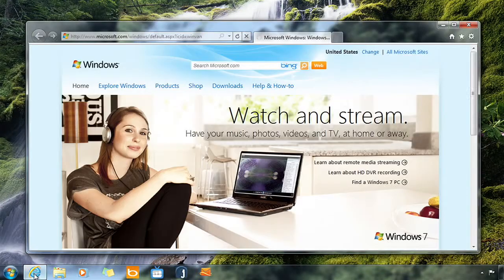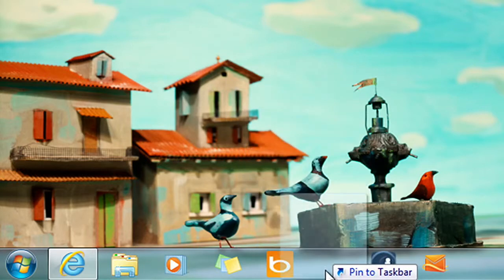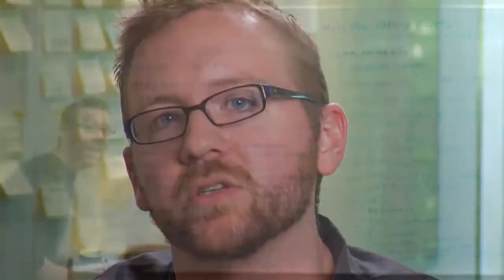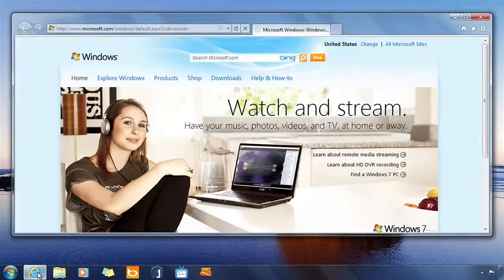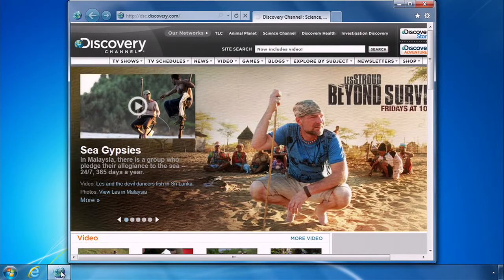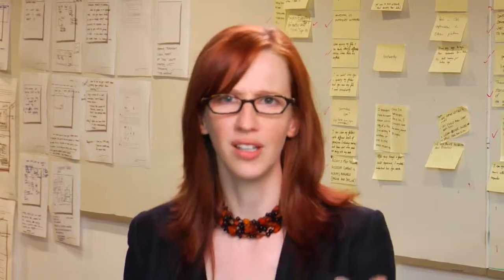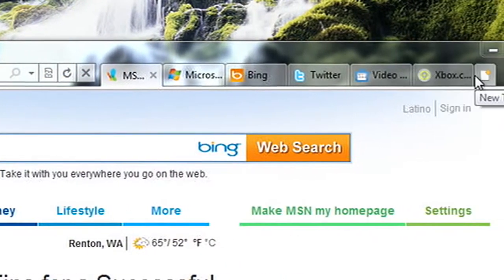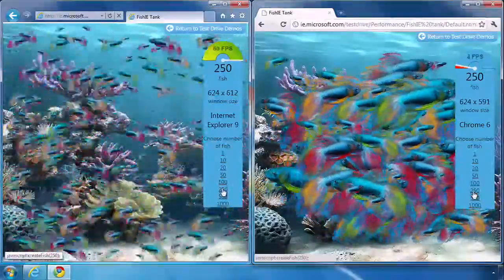IE10 02 Behind the Browser Making Sites Shine microsoft com